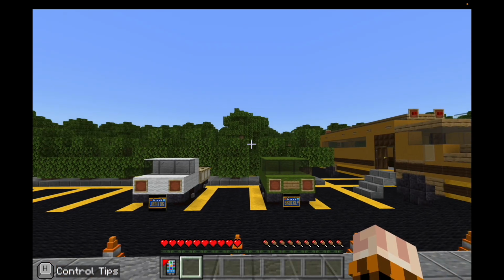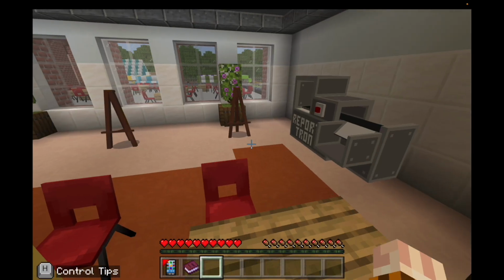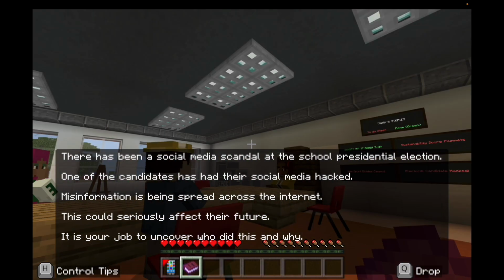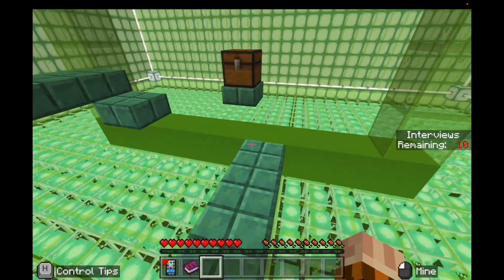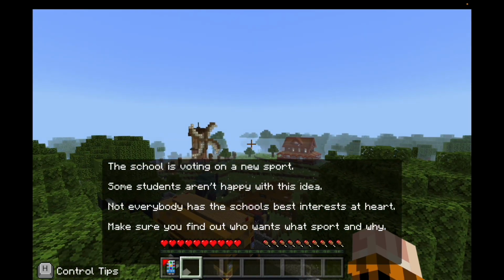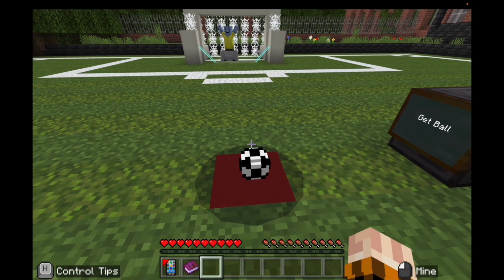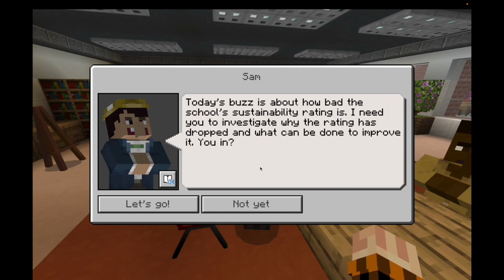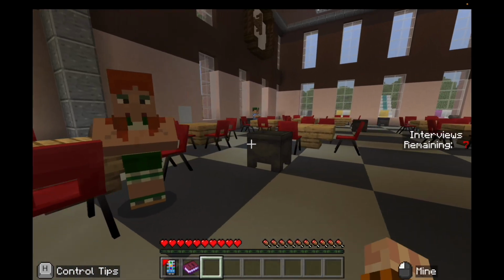The Investigators - Playthrough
In The Investigators, learners take on the role of their school’s online news reporter. They’re on a quest for the facts, and it’s their job to help peers and staff along the way.

Students jump, dive, and fly through challenges as they meet different members of their school and travel through the world to find and evaluate information and sources.

Throughout their quest, they’ll encounter many ways to discover information. They’ll navigate inaccuracy, bias, and exaggeration, wading through it all to help their fellow students improve the school — and even solve a mystery!

This world challenges learners to cover three school news stories, each with its own information literacy lesson to help students become informed, engaged, and resilient digital citizens.

Get started at: aka.ms/informationliteracy